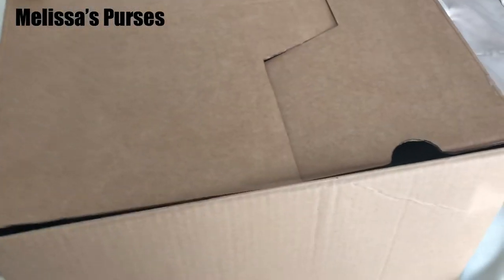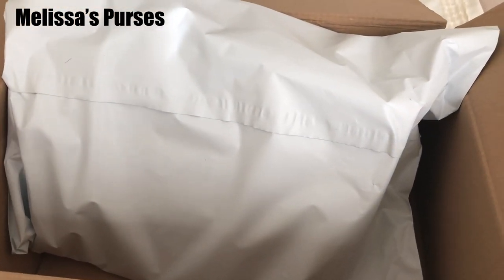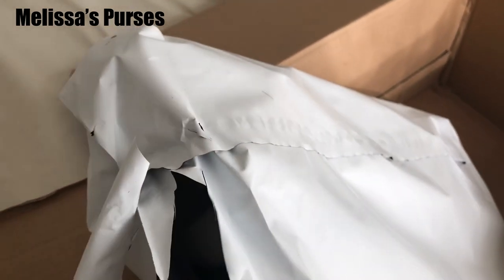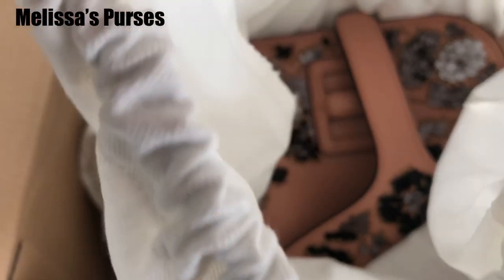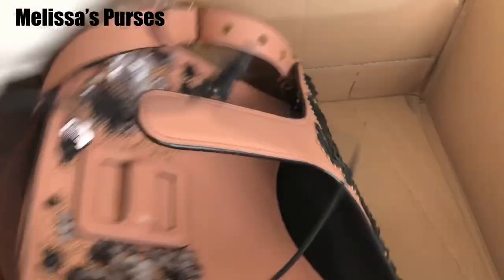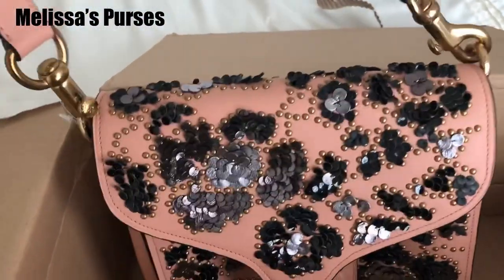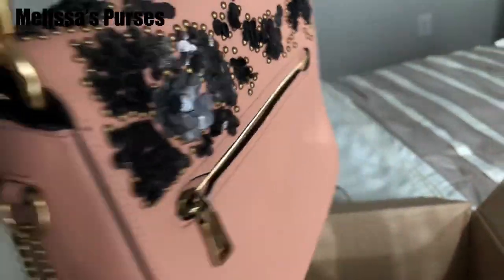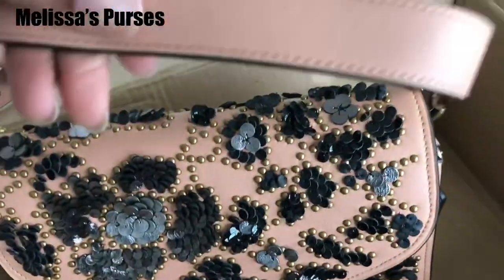Amazing Purse Unboxing from Vestiaire Collective- First Purchase